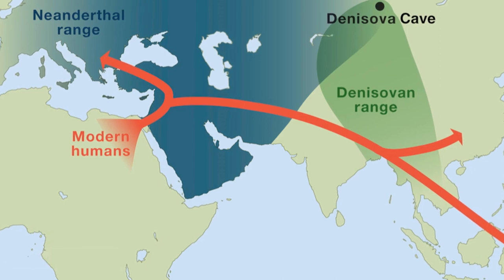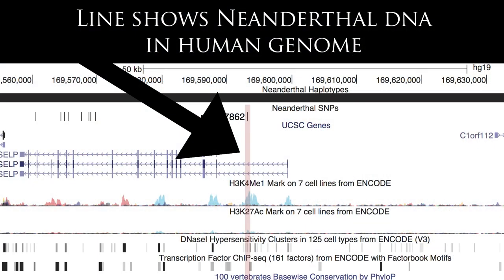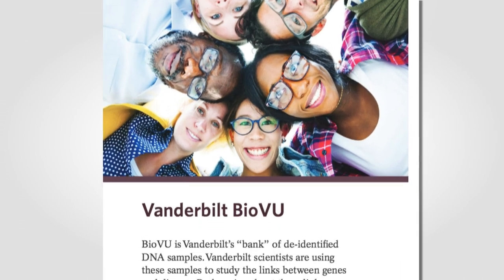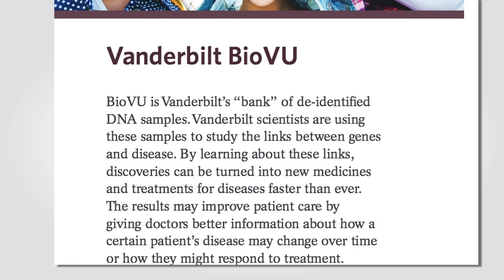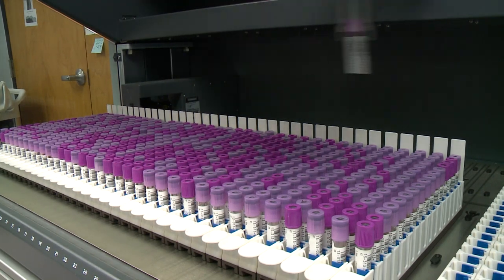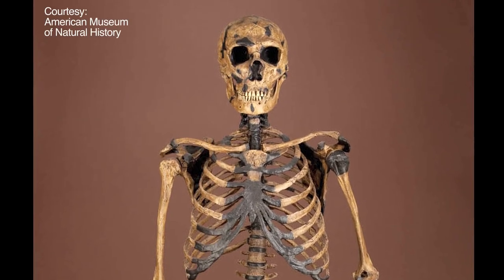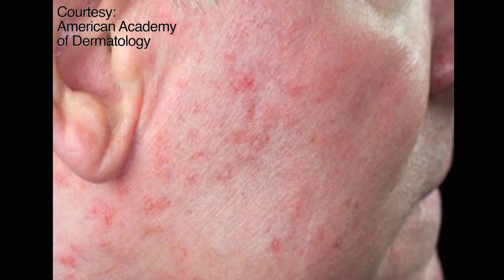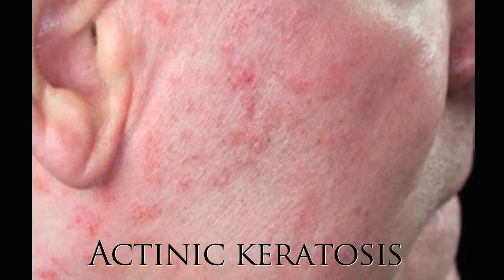Neanderthal DNA has subtle but significant impact on human traits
Since 2010 scientists have known that people of Eurasian origin have inherited anywhere from 1 to 4 percent of their DNA from Neanderthals.

The discovery spawned a number of hypotheses about the effects these genetic variants may have on the physical characteristics or behavior of modern humans, ranging from skin color to heightened allergies to fat metabolism...generating dozens of colorful headlines including “What your Neanderthal DNA is doing for you” and “Neanderthals are to blame for our allergies” and “Did Europeans Get Fat From Neanderthals?”

Now, the first study that directly compares Neanderthal DNA in the genomes of a significant population of adults of European ancestry with their clinical records confirms that this archaic genetic legacy has a subtle but significant impact on modern human biology.

“Our main finding is that Neanderthal DNA does influence clinical traits in modern humans: "We discovered associations between Neanderthal DNA and a wide range of traits, including immunological, dermatological, neurological, psychiatric and reproductive diseases,” said John Capra, senior author of the paper “The phenotypic legacy of admixture between modern humans and Neanderthals” published in the Feb. 12 issue of the journal Science. The evolutionary geneticist is an assistant professor of biological sciences at Vanderbilt University.

Some of the associations that Capra and his colleagues found confirm previous hypotheses. One example is the proposal that Neanderthal DNA affects cells called keratinocytes that help protect the skin from environmental damage such as ultraviolet radiation and pathogens. The new analysis found Neanderthal DNA variants influence skin biology in modern humans, in particular the risk of developing sun-induced skin lesions called keratosis, which are caused by abnormal keratinocytes.

In addition, there were a number of surprises. For example, they found that a specific bit of Neanderthal DNA significantly increases risk for nicotine addiction. They also found a number of variants that influence the risk for depression: some positively and some negatively. In fact, a surprisingly number of snippets of Neanderthal DNA were associated with psychiatric and neurological effects, the study found.